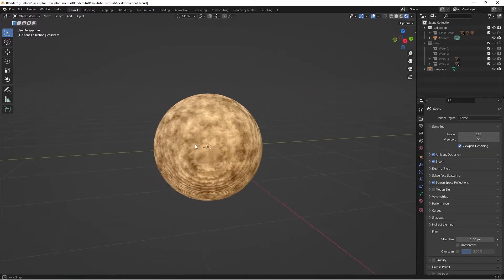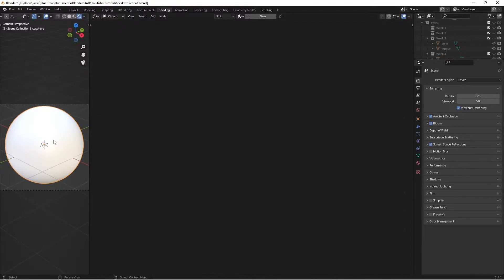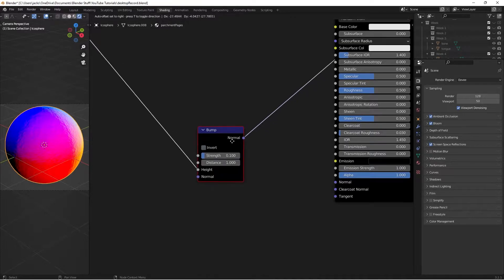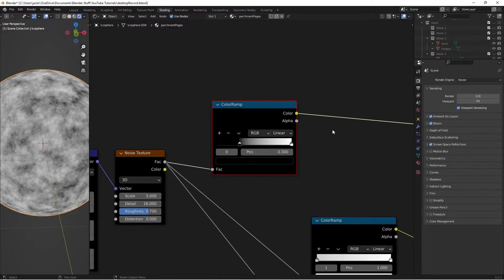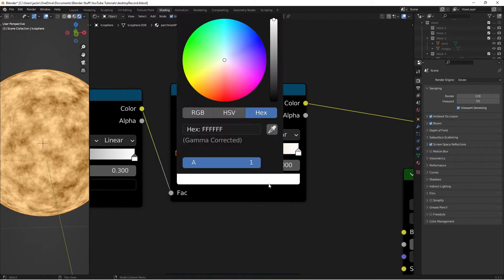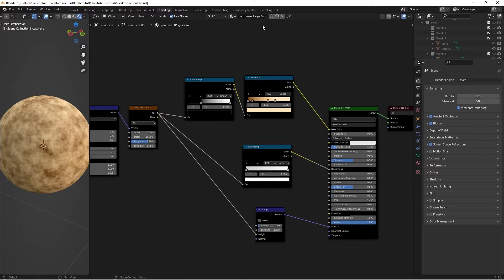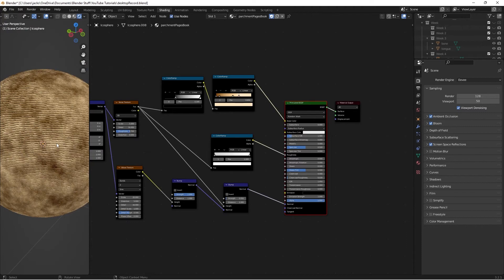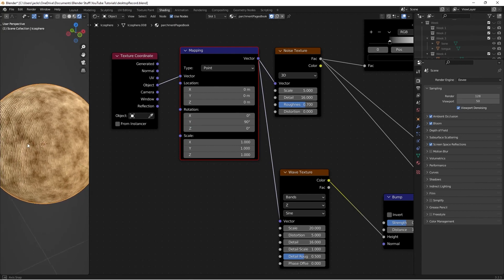📜Parchment Pages Material | Blender Tutorial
Learn step-by-step how to create this awesome material/texture using blender shader nodes!

1 Timothy 2:5-6